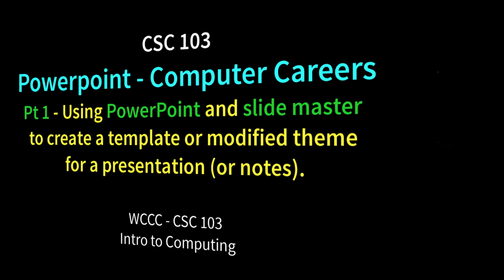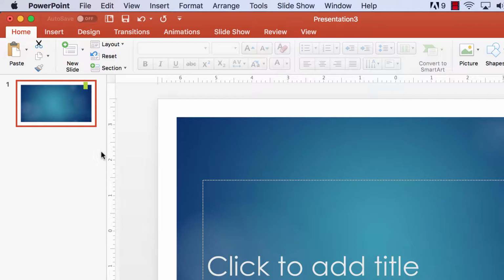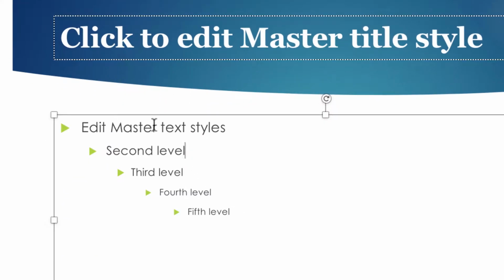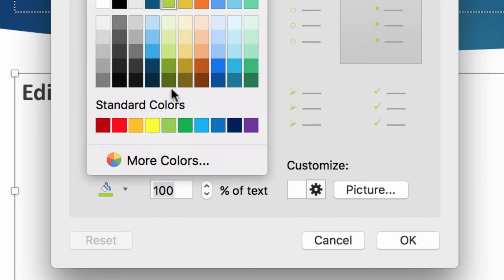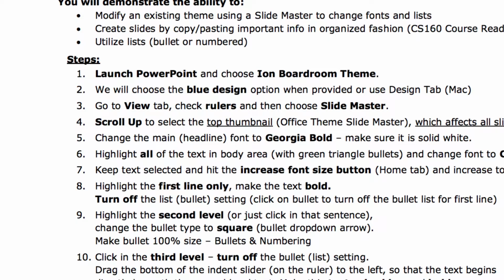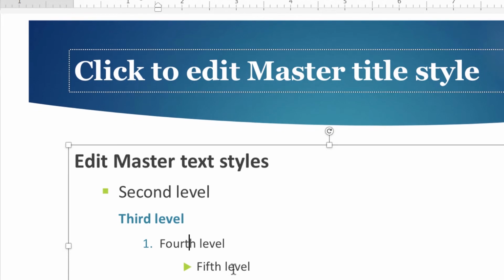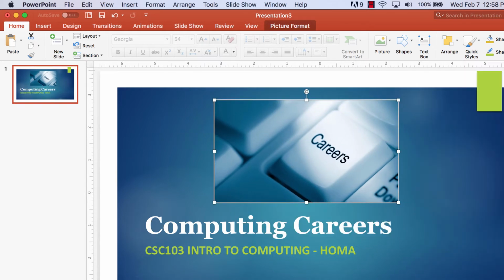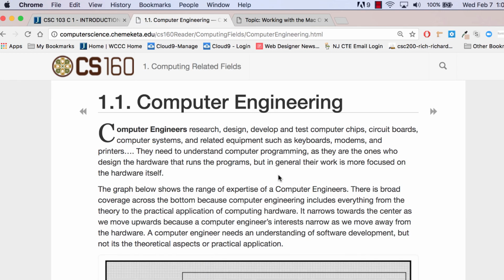csc103-CompCareers-PowerPoint-pt1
Powerpoint - Computer Careers
Pt 1 - Using PowerPoint and slide master to create a template or modified theme for a presentation (or notes).